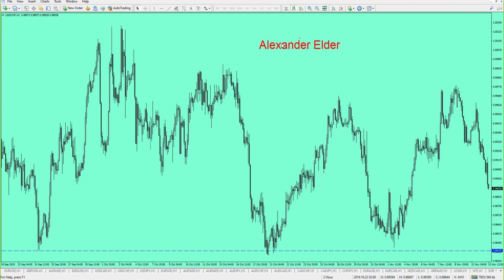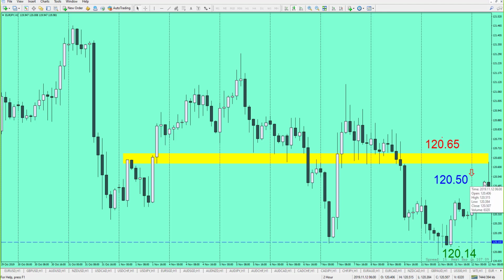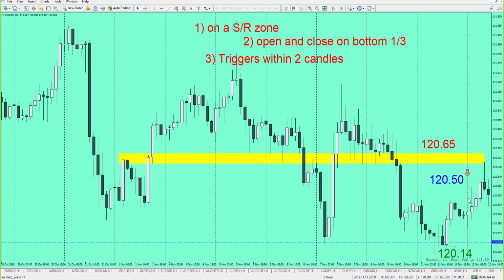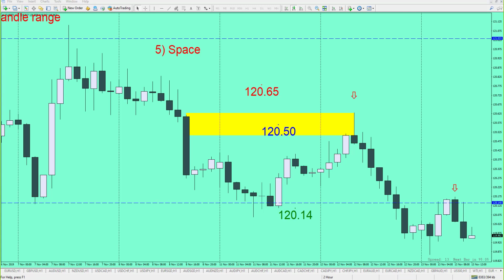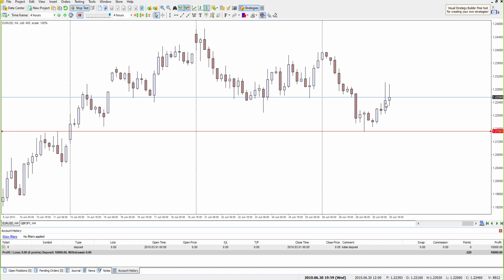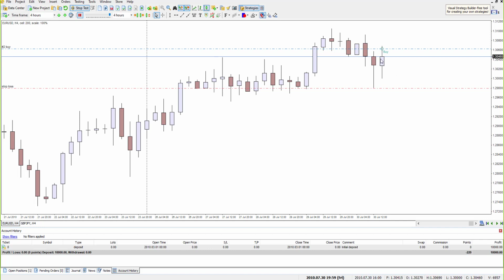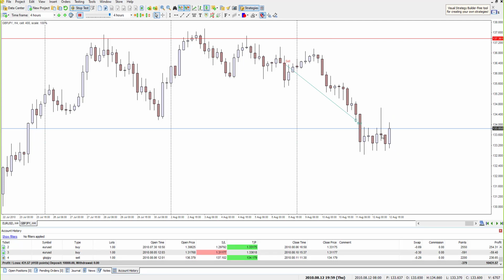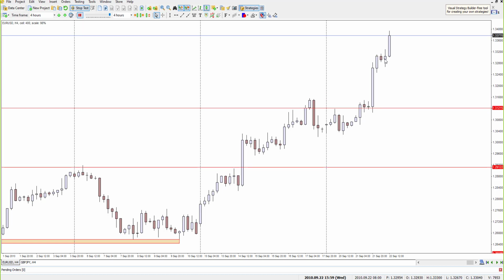Price📈 Action Forex: Pinbars, Doji Candles and Kangaroo Tails